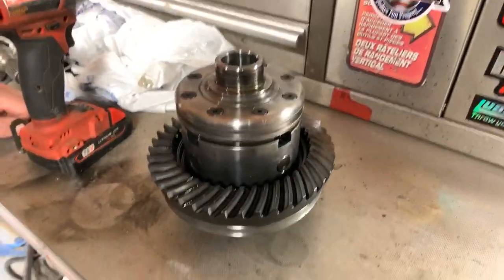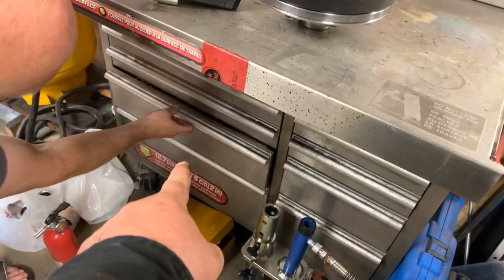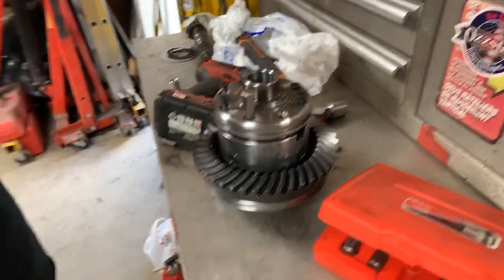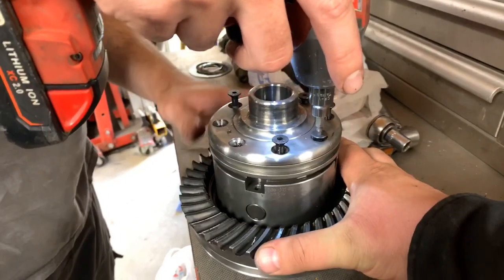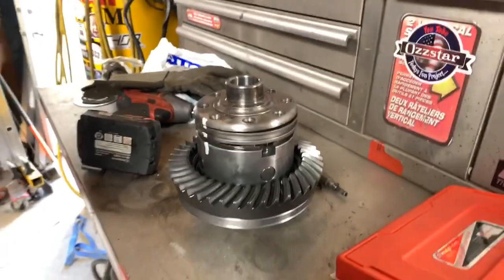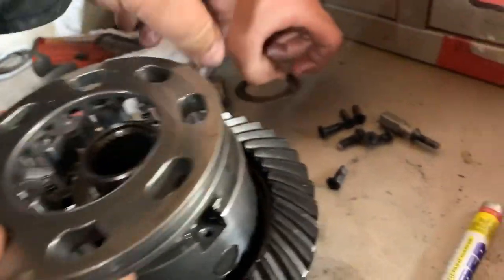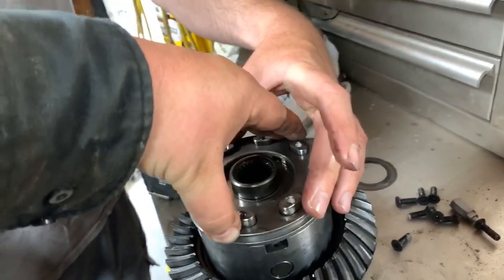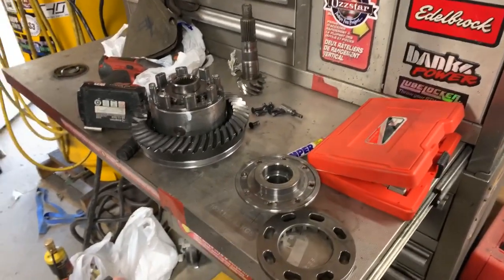Broken OX Locker Teardown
In Canada get a set of Easy outs

Today's first live video is tearing down Fedor's Ox Locker to see why it won't engage.  he's been having issues with the ox locker in his jeep tj not engaging while out wheeling.  We needed to disassemble the locker to see what the issue was. I was expecting the ox locker to have damage inside but as it turns out the thrust washer has been damaged and preventing the locker from engaging.  Correction in the video I thought it was some sort of shim for depth but I was wrong when I looked up the parts breakdown